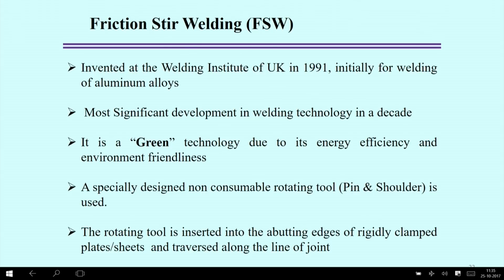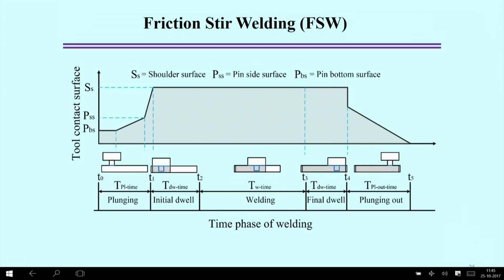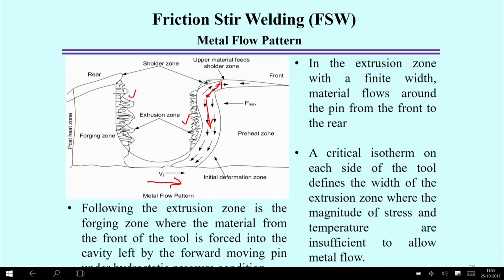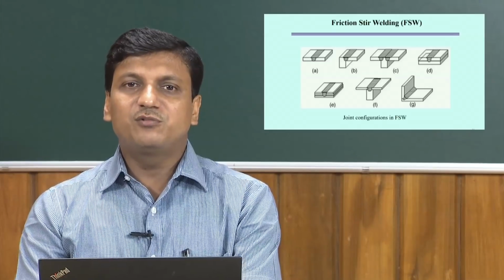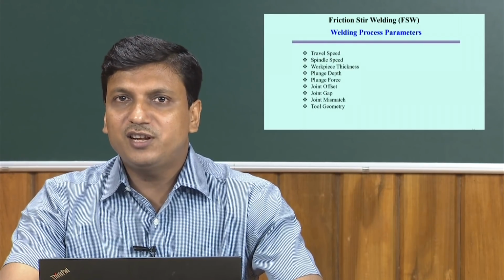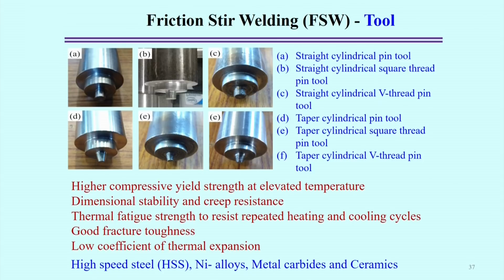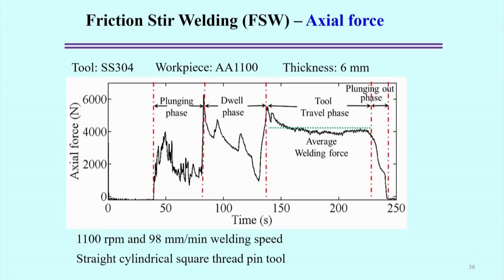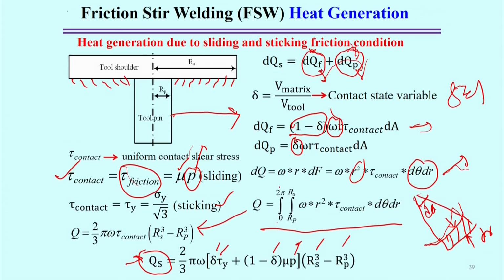Week-3 Lesson-2 Solid State Welding Processes Part II